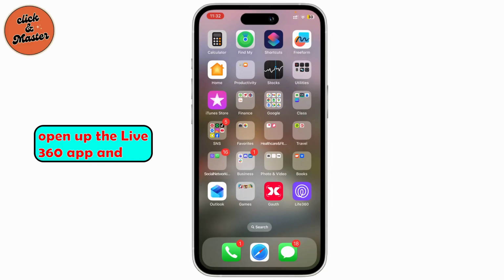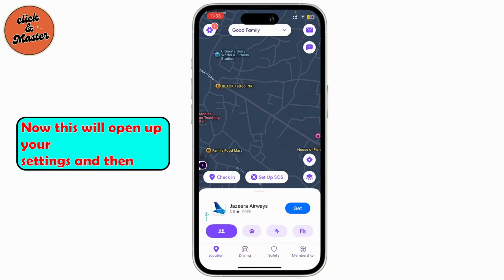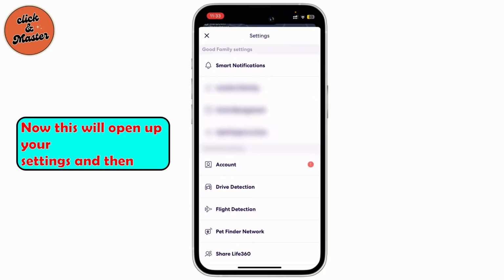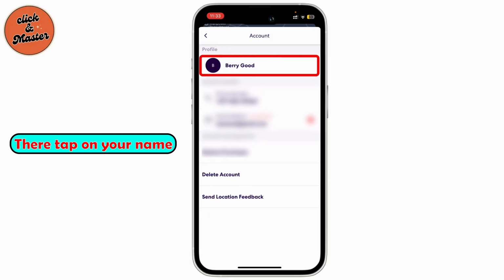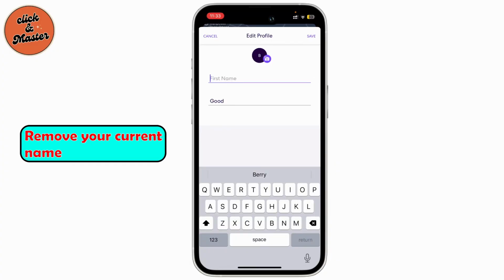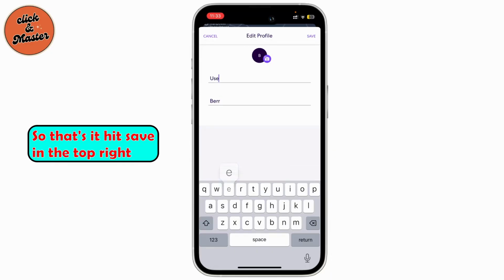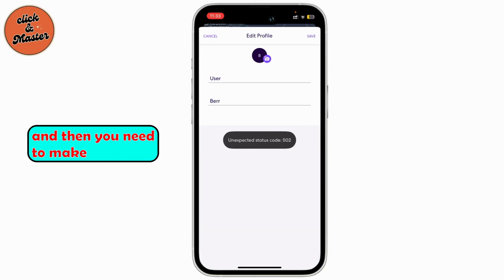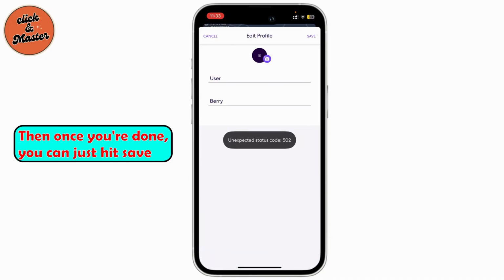How To Change Your Name in life360 ?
Welcome to our quick and easy guide on “How To Change Your Name in Life360?” If you want to update your Life360 profile name, fix a typo, or change how your name appears to your Circle members, this video will walk you through the process step-by-step. You will learn exactly where to find the name settings, how to edit your profile, and how to save your updated name on the Life360 app. This guide helps you make sure your Life360 account shows the correct name on iPhone or Android.

How to edit your Life360 profile name

Where to find name settings in Life360

How to update your Life360 name on Android

How to update your Life360 name on iPhone

Why your Life360 name is not changing

How to fix Life360 profile update issues

How to change the name that shows in your Circle